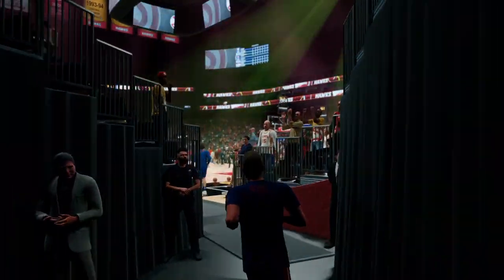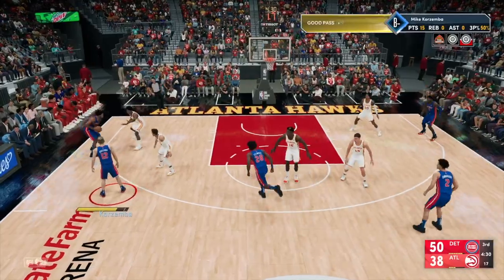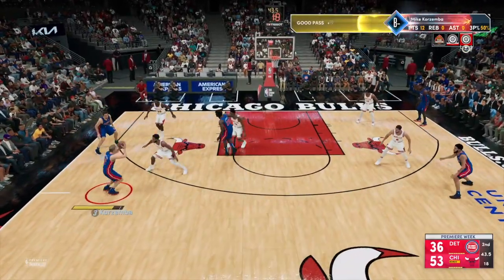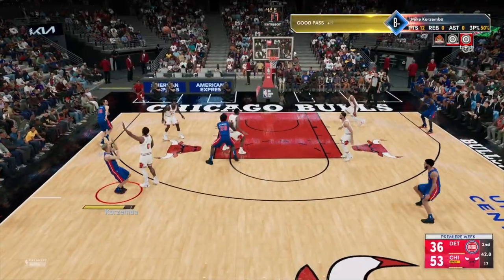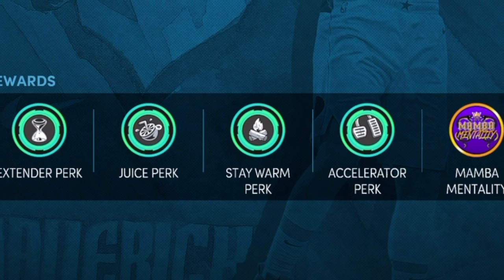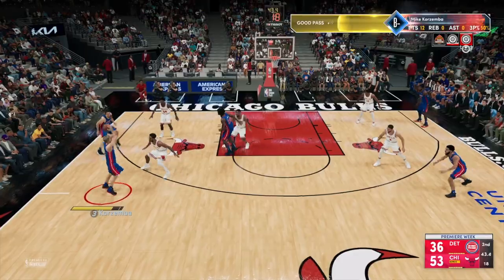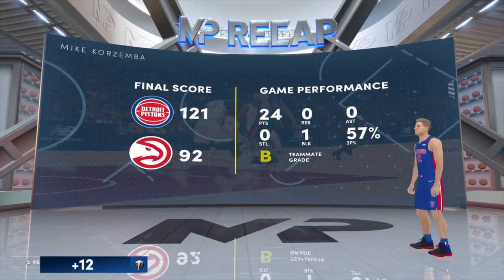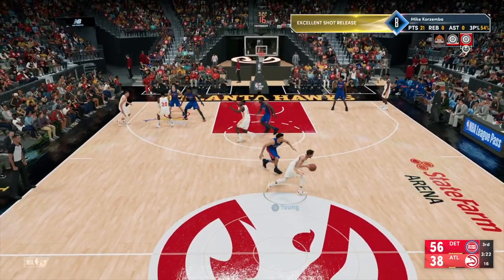The Absolute FASTEST Way To Get EVERY Shooting Badge in NBA 2K22 Next Gen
Make sure to leave a like for more NBA 2K22 Guide Videos!